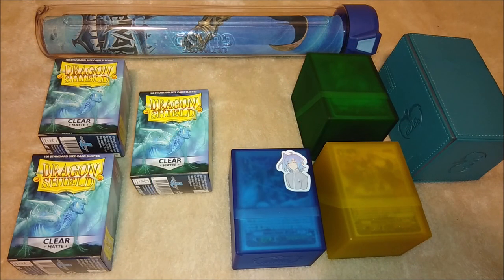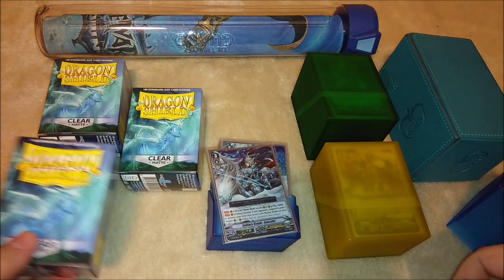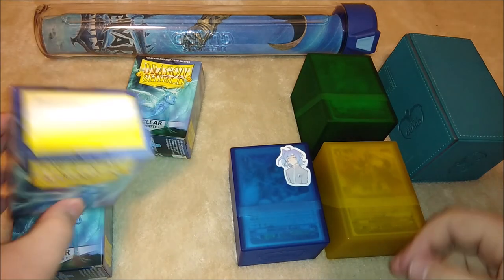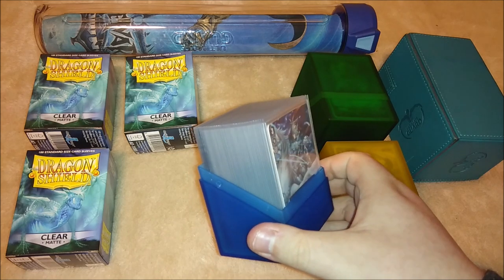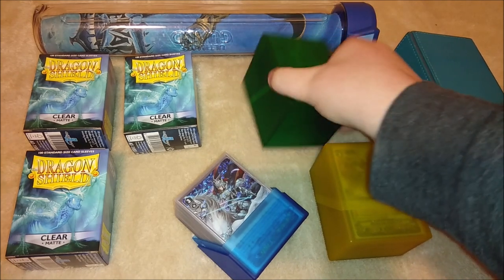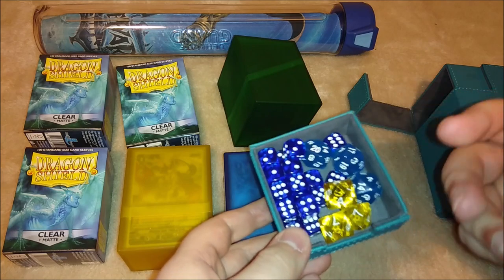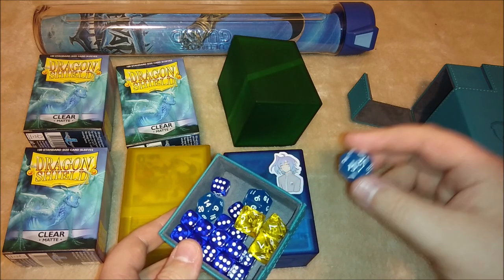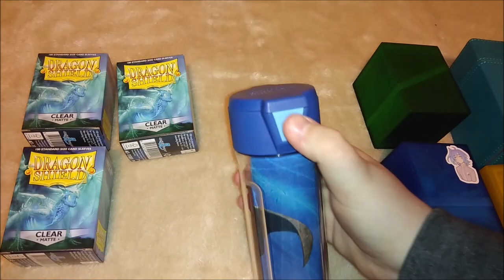Personal CFV Accessories | Sleeves, Deck Boxes & Mats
Going over the different accessories I use for Vanguard from card sleeves to deck boxes.

Chapters
0:00 Intro
0:25 Sleeves - Bushiroad Character Sleeves
1:00 Sleeves - Dragon Shield Clear Matte Standard Size
2:20 Deck Box - 80+/100+ Ultimate Guard Boulder
5:45 Deck Box - 100+ Ultimate Guard Flip 'N' Tray
9:15 Mat Tube - Ultimate Guard Mat Pod
12:58 Outro